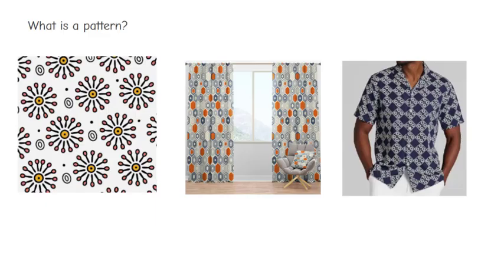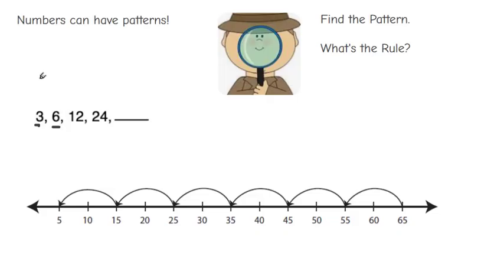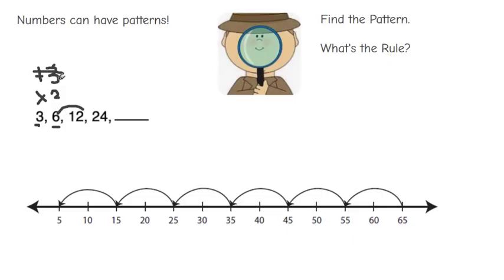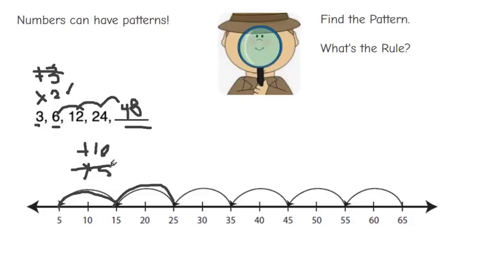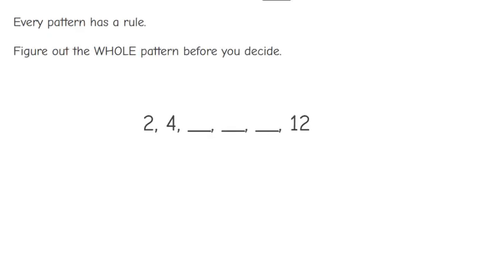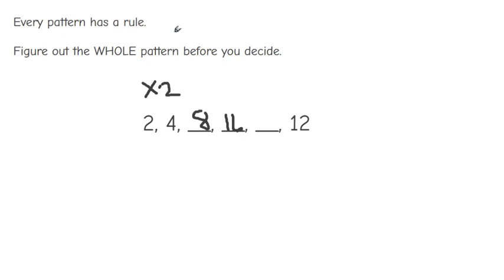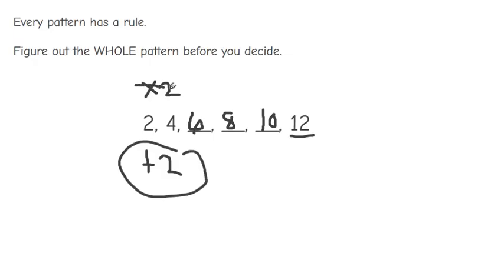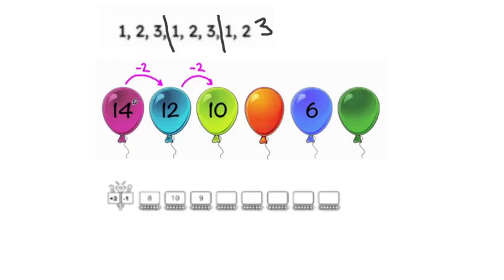Finding Number Patterns in Math | MATH PLUS | Where math makes sense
In this video you will learn how to find a number pattern with a sequence of numbers, and you will understand why we even need to learn how to find number patterns in math.